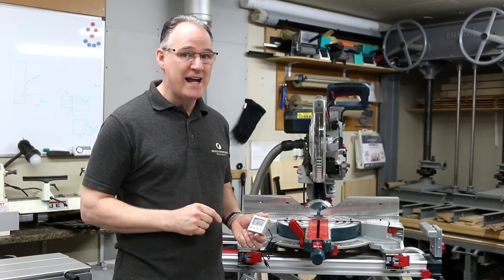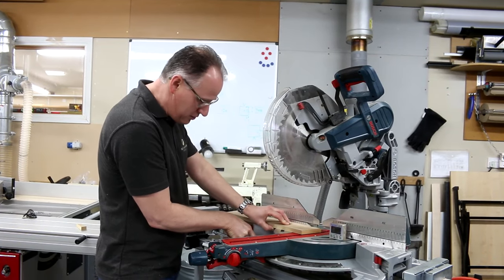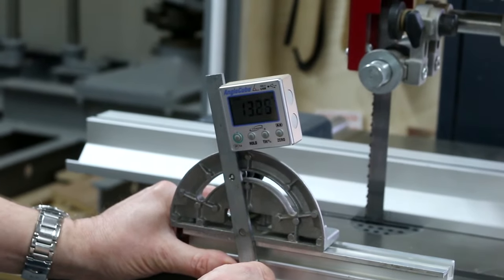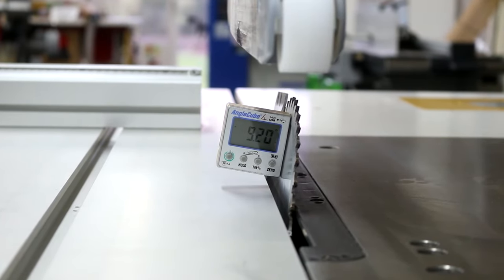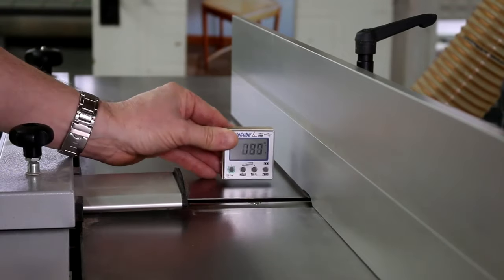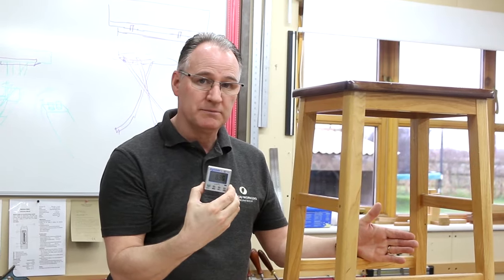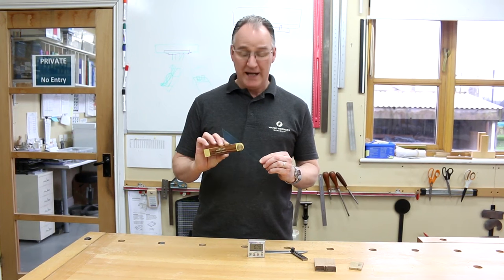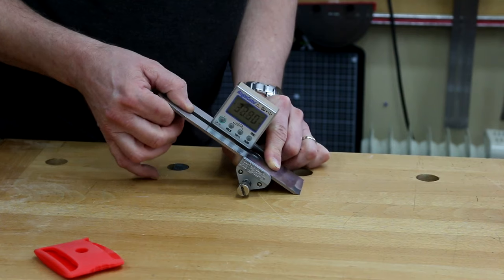iGaging AngleCube Level and Protractor - 3rd Generation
The iGaging AngleCube is one of the most useful pieces of equipment for measuring angles precisely and quickly on machines, tools, furniture and buildings.

0:10 – About the iGaging Angle Cube.

0:37 – Setting the mitre saw for 90 and 45 degrees is straight forward but setting and testing the blade tilt or bed angle to specific degrees can be tricky. The Angle Cube makes this job easy and accurate every time.

1:18 – Use the iGaging AngleCube for setting accurate angles on the bandsaw, stick it to blade using its incorporated side magnets, set it to zero, place it on saw bed and find your angle quickly and accurately.

1:40 – The iGaging AngleCube is so useful for setting up and testing mitre gauges.

2:17 – Take the guesswork out of setting the tilt angle on your table saw, Peter shows how to use the iGaging Angle Cube to get accurate results.

3:21 – Setting the tilt angle on the spindle moulder has never been more accurate or easy, iGaging's Angle Cube means setting with quick confidence.

3:49 – How to use a magnetised angle cube on aluminium fences.

4:07 – Setting and testing your pillar drill bed tilt has never been easier, use the iGaging Angle Cube for accurate and easy set ups.

4:26 – The AngleCube make surveying furniture and buildings so quick and easy.

5:11 – Adding a couple of washers to a level allows your iGaging Angle Cube magnets to give precise measurements every time. Take the guess work out of roof slopes and drainage falls when surveying out on the building site.

5:51 – Setting and testing the angle on a sliding bevel has always been rather hit or miss, the iGaging Angle Cube bring old school woodworking into the 21st century.

6:29 – Setting and checking angles on a honing guide is so easy using a magnetised angle cube.